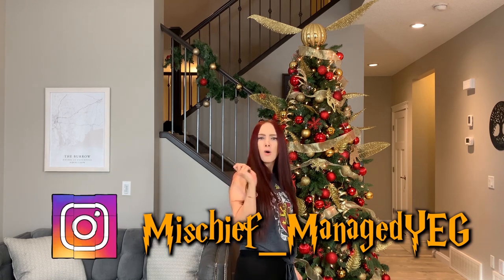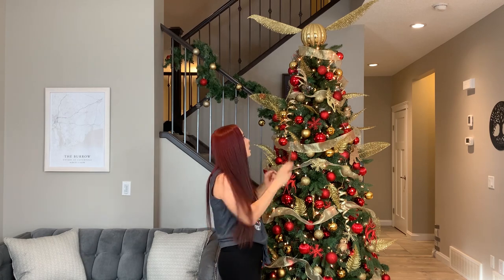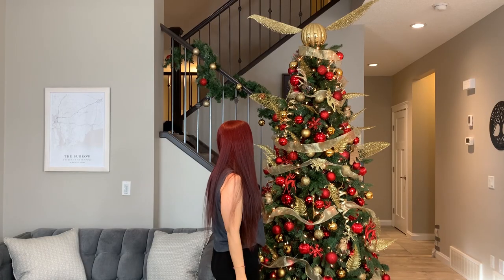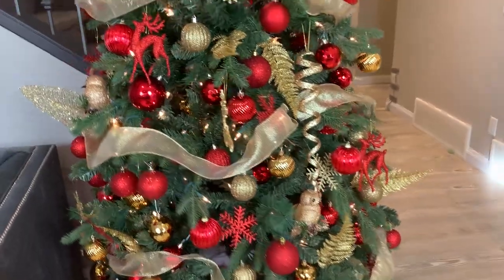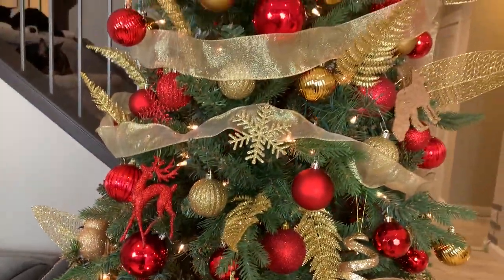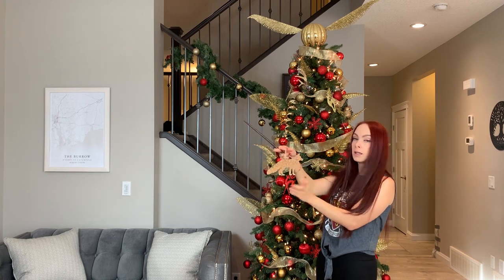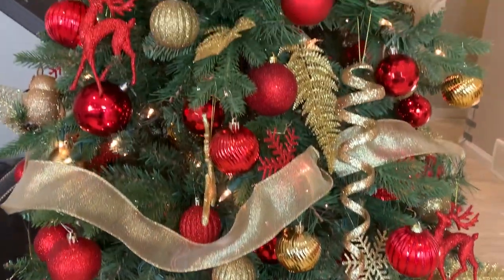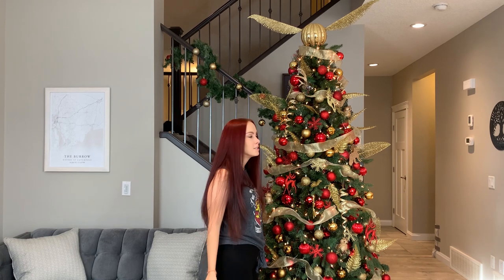Harry Potter Christmas Tree | Golden Snitch Tree Topper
Todays video is a tour of my Gryffindor themed Christmas tree and my beautiful Golden Snitch tree topper!!

Thanks
Ashley